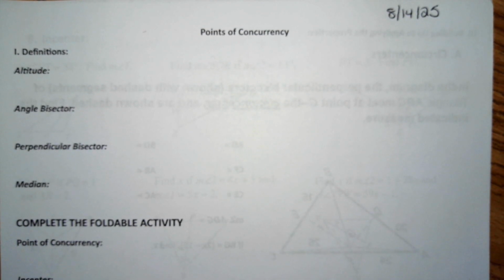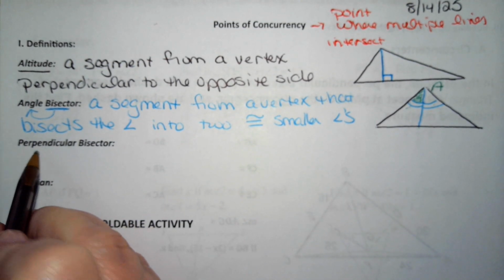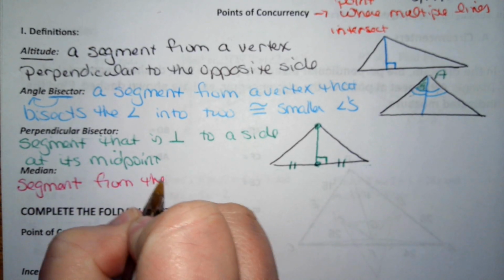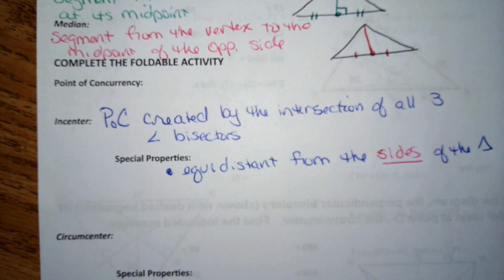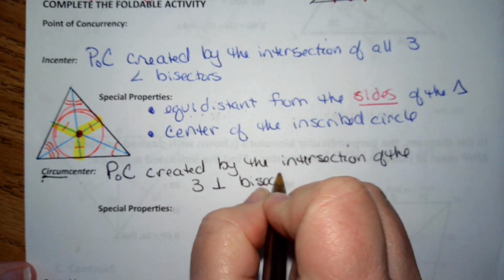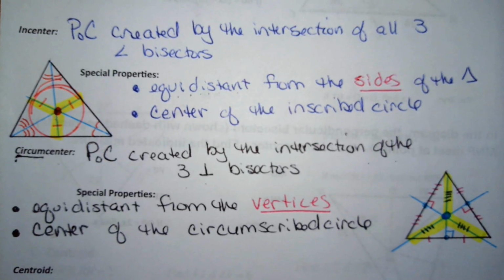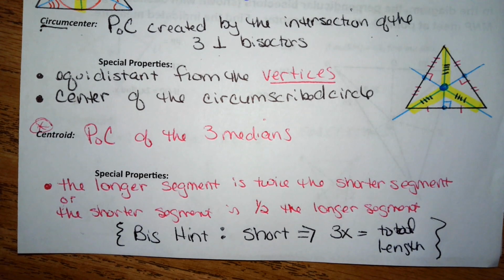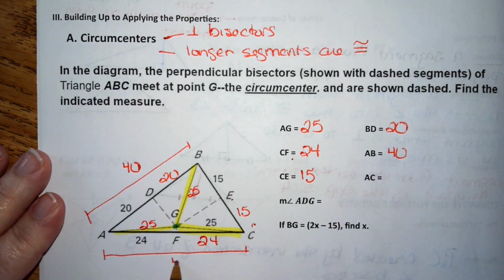Points of Concurrency